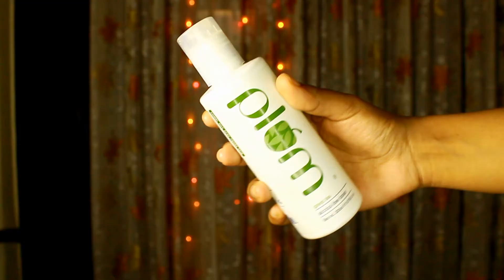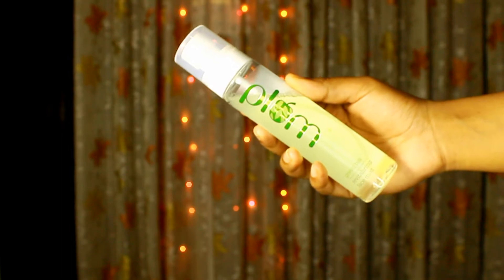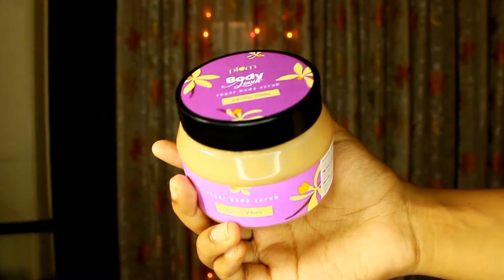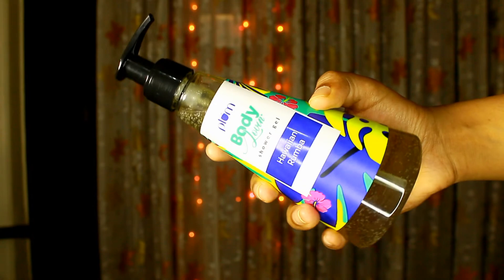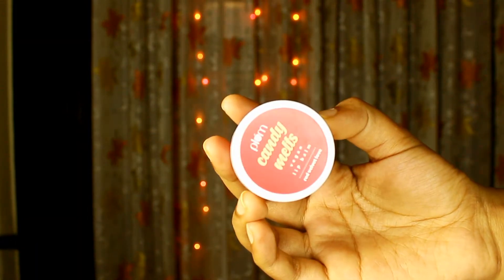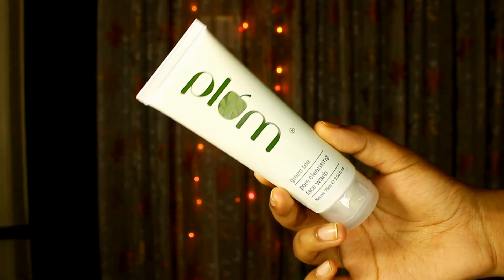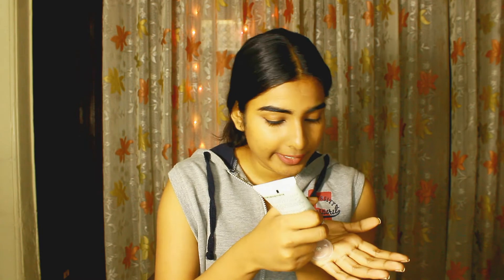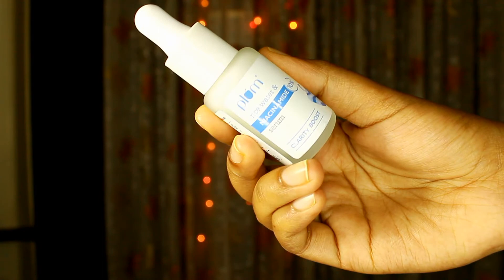HONEST PLUM SKINCARE PRODUCTS REVIEW | unpopular didi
hey you! it's me, unpopular didi aka thanima francis, I have shown my honest plum product review in this product, I talk about if it helps in clearing acne and spots or whether it helps to tighten the pores of my oily skin.

buying links (will be updated):

1. Plum Green Tea Alcohol-Free Toner | For Oily, Acne Prone Skin | Shrinks & Tightens Pores | 100% Vegan | 200ml

2. Plum Green Tea Revitalizing Face Mist | Normal, Oily, Acne-Prone, Combination Skin | Make-up Setting Spray |

3. Plum BodyLovin' Vanilla Vibes Sugar Body Scrub | Normal to Dry Skin | Skin Brightening | Tan Removal | Sulphate & Paraben Free | 100% Vegan | 200 g

4. Plum BodyLovin' Hawaiian Rumba De-odorizing Pit Cream | Aluminium-free Underarm Deodorant | Eliminates Odor:

5. Plum BodyLovin' Hawaiian Rumba Shower Gel (Body Wash) | All Skin Types | Beachy/Aqua | Sulphate & Paraben Free

6. Plum BodyLovin’ Hawaiian Rumba Colada (Gel Body Lotion) | Deep Hydration

7. Plum Candy Melts Vegan Lip Balm | Red Velvet Love | With Natural UV Protection, Ultra Moisturization & Added Shine for Lips

8. Plum Green Tea Mattifying Moisturizer for Daily Use | For Oily, Acne-Prone Skin

9. Plum Green Tea Pore Cleansing Face Wash | Acne Face Wash | Oily Skin

10. Plum Green Tea Clear Spot-Light Gel | Acne-Prone Skin | With Niacinamide & Salicylic Acid

11. Plum 10% Niacinamide Face Serum with Rice Water | Vitamin B3 with Japanese Fermented Rice Water | For Clear, Blemish-Free, Bright Skin